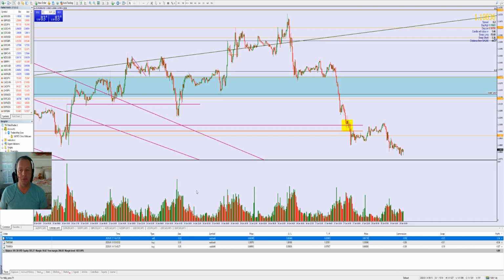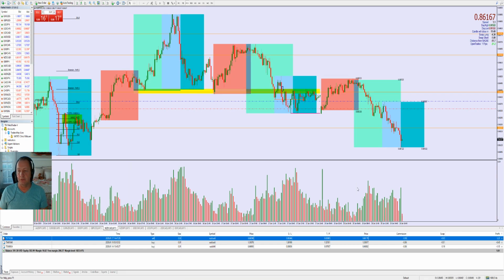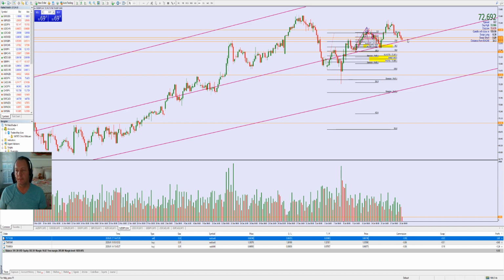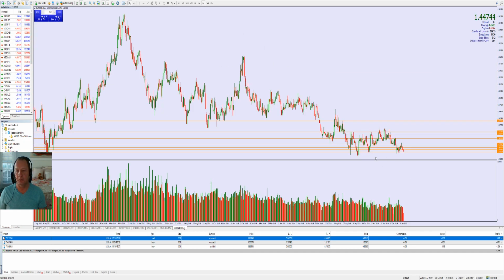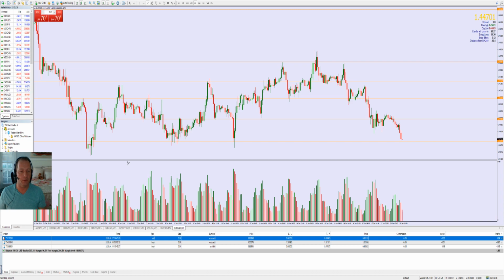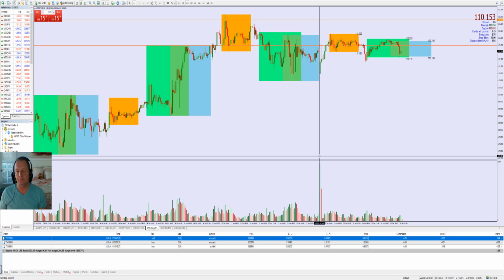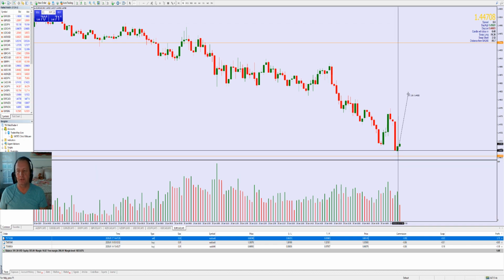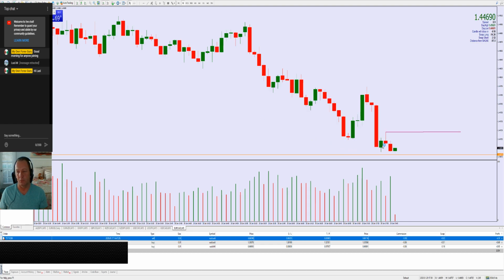My Own Forex Guru - Micro Account Trading January 20th, 2020 - LIVE TRADING (RECORDING)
Follow My Own Forex Guru (MoFoG) as we trade a small account from $252 to a larger account (at least we will try).

We are now over $300, this week we will continue with larger trading sizes.

We mentioned the following sites in our show today for Forex currency correlation, Forex News, and Forex futures.

Additionally, we use Tradingview to see how DXY (Dollar Index) is moving